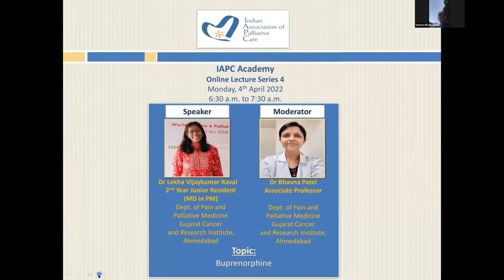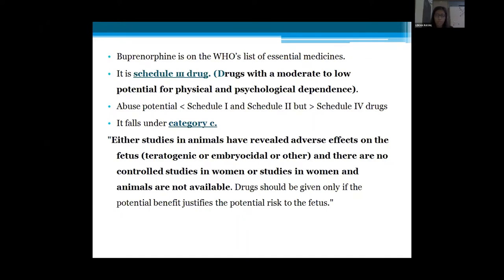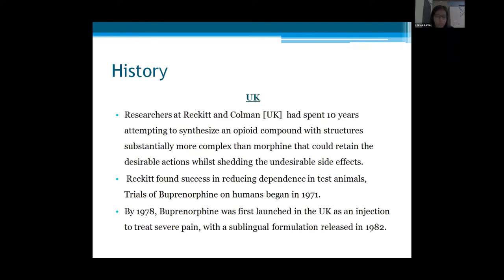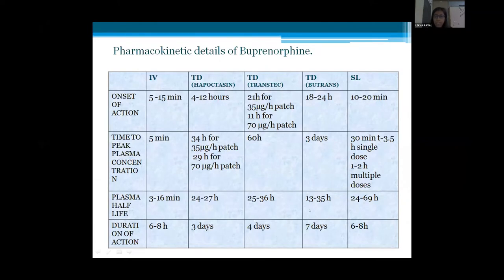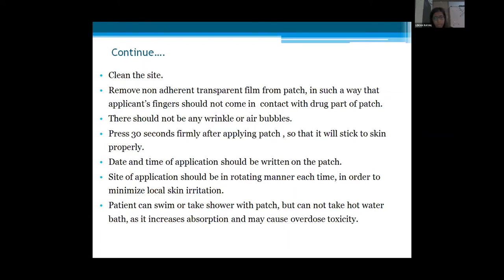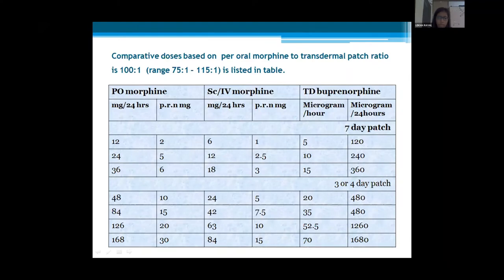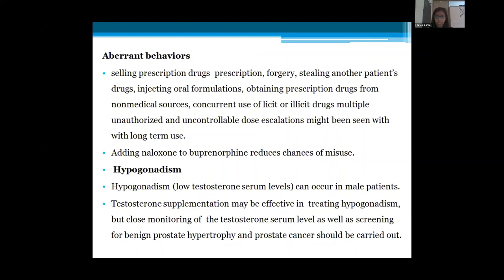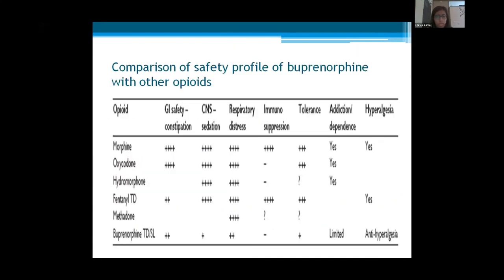IAPC Academy Lecture: Buprenorphine, by Dr Lekha Vijaykumar Raval and Dr Bhavna Patel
IAPC Academy Lecture Series 4: Lecture 8, on Buprenorphine, presented by Dr Lekha Vijaykumar Raval and moderated by Dr Bhavna Patel. The session was held on 4 April, 2022.